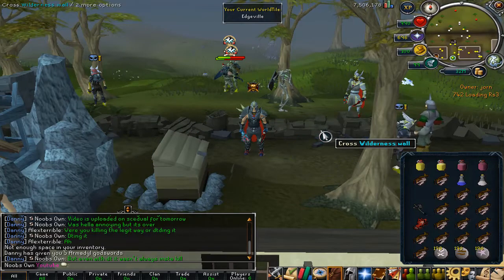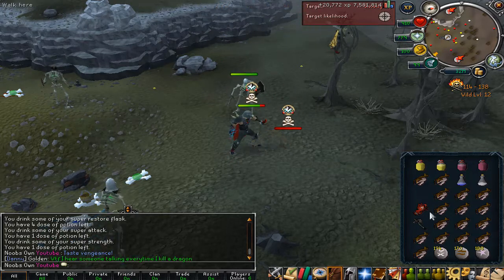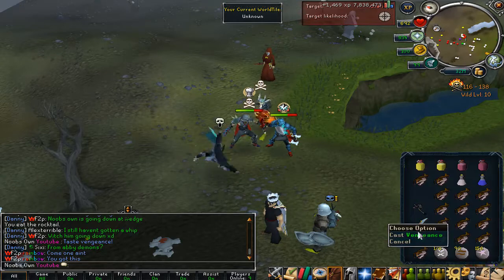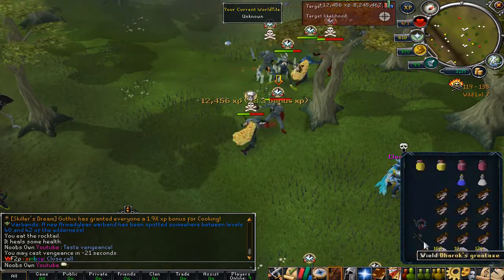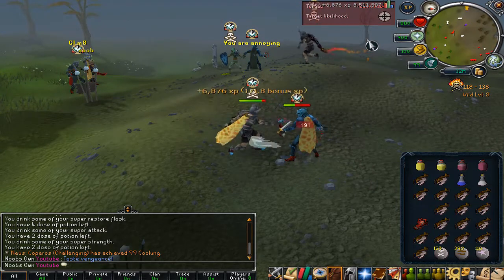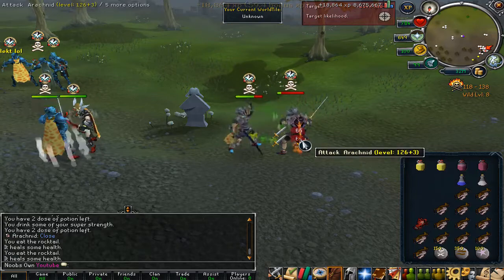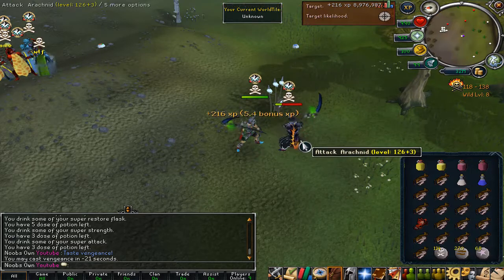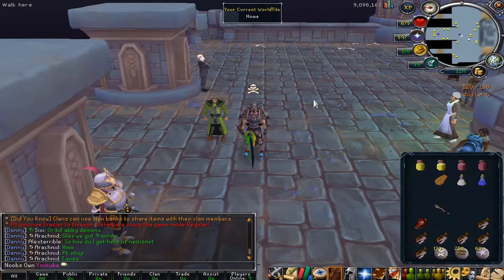EPIC PKING SESSION! *WE GOT A HUGE PK!!* + GIVEAWAY!! [Elveron RSPS]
Feel free to support me so I can keep on creating video's!

*Ignore*
Rags to Riches Road to 5Q 4Q 3Q 2Q 1Q JordanRSPS Sohan Sprad DidyScape ShieldsVids Dorfism Runescape Runescape Private Server RSPS OSRS Oldschool Runescape Rags to Riches ImaginePS PS Imagine Imagine PS New OSRS Server Big Huge Giveaway Insane Massive 317 Come Chill Check Out 617 518 RSPS Runescape Custom EP 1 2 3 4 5 BeastPK,Beast PK, 667 RSPS Dreamscape Dreamscape RSPS Dream Scape DS DSClient Dreamscape317 Indova Indova PS IndovaPS Indova RSPS noobs own Divination